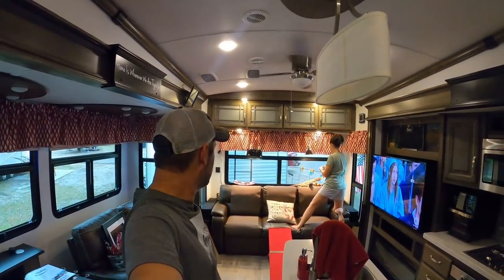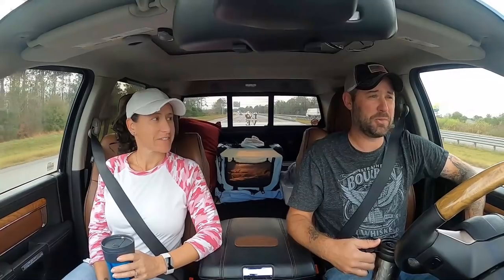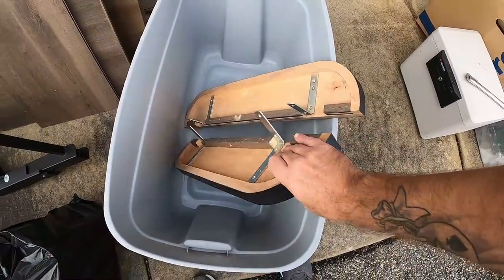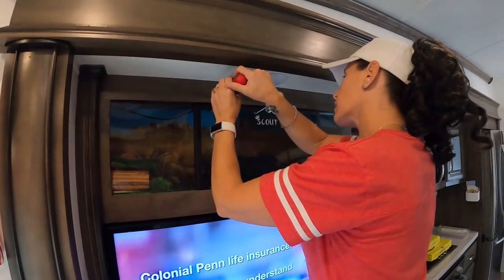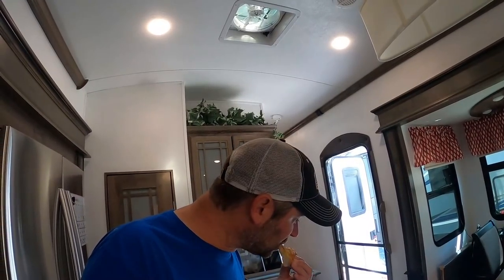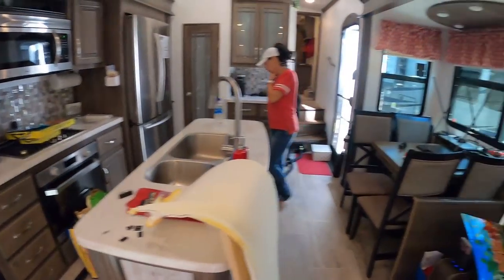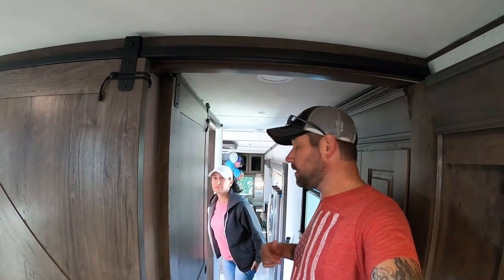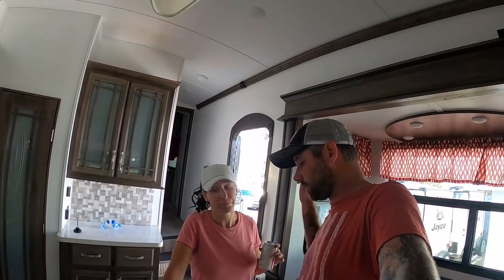Moving Into Our New Alliance 340RL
We are finally moving into our new Alliance 340RL. It was a long process but we had fun as always.

Here is how you can help us help Veterans:
3. Donate on PayPal (100% of funds through PayPal go directly to Veterans) (Scroll down to PayPal and click on the Donate button.
4.
5.
7. Watch our videos
9. Like our videos 👍
10. Share our videos